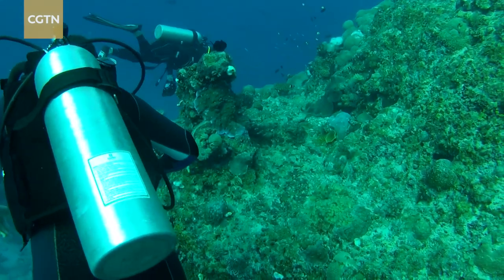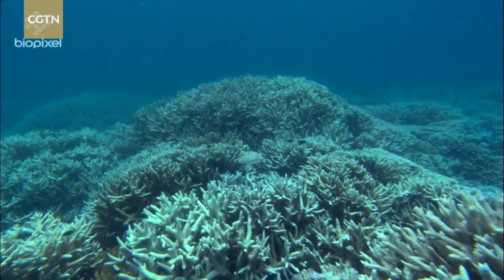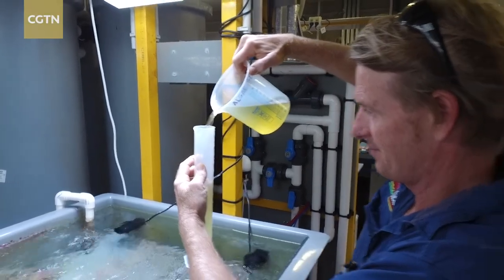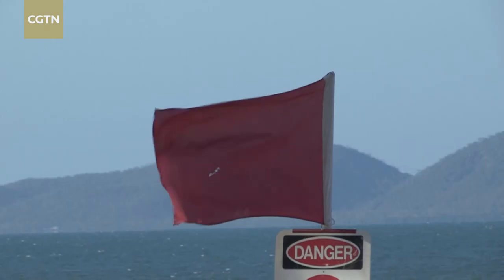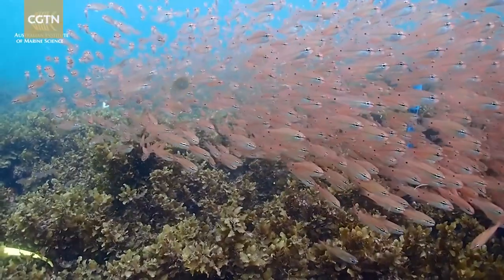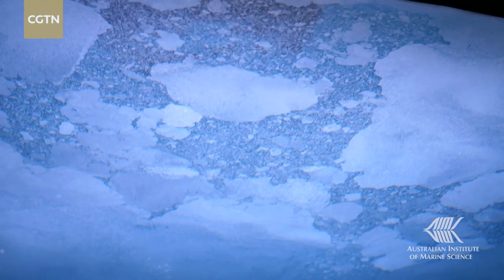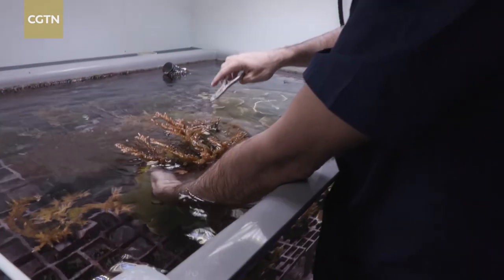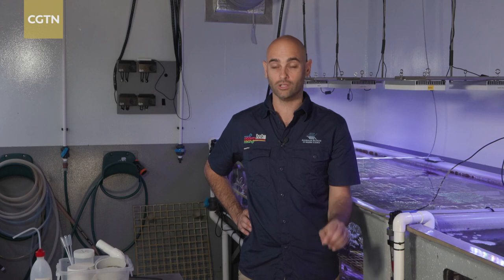Scientists create innovative techniques to protect the Great Barrier Reef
The United Nations will decide next year whether the Great Barrier Reef should be placed on an "in danger" list. Scientists have warned for years about the declining health of the world heritage site due to the increasing threats from climate change. That's why they're creating innovative techniques to better protect it. Greg Navarro has more.